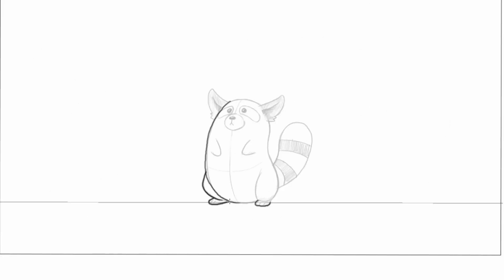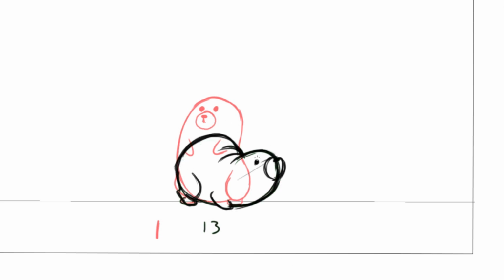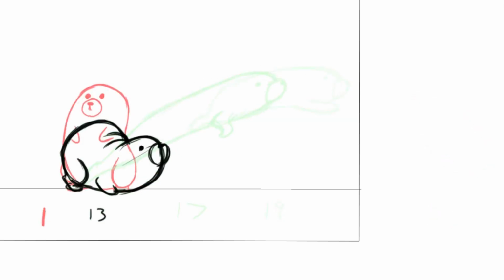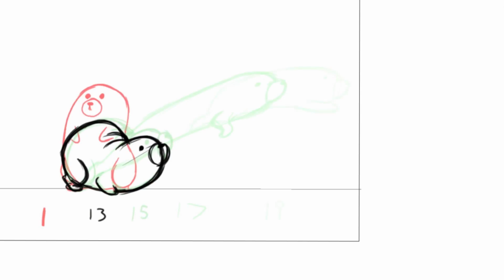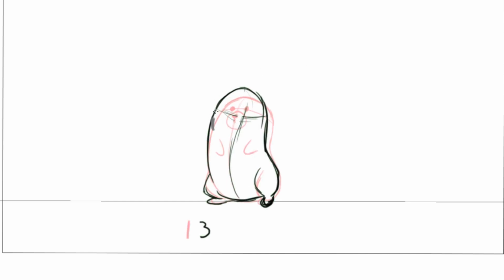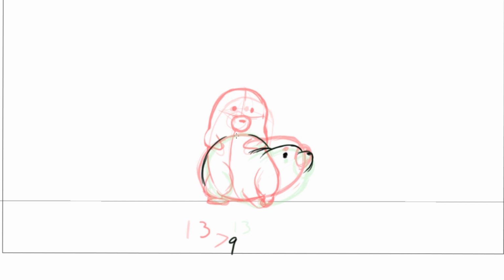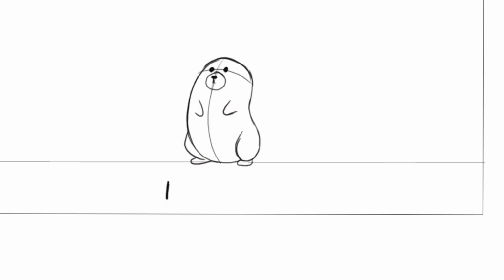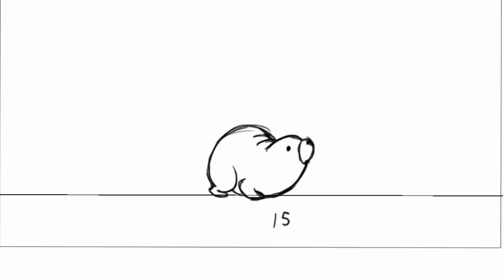01 Squash and Stretch (12 PRINCIPLES OF ANIMATION)